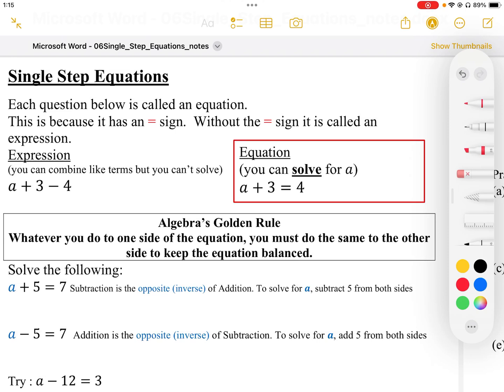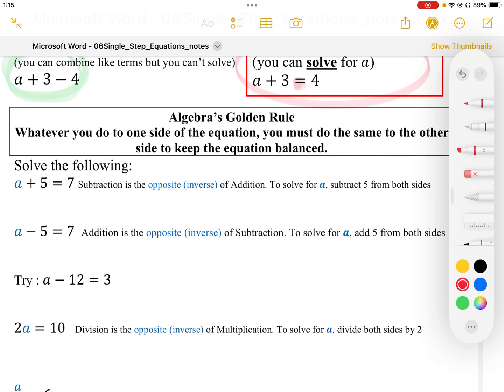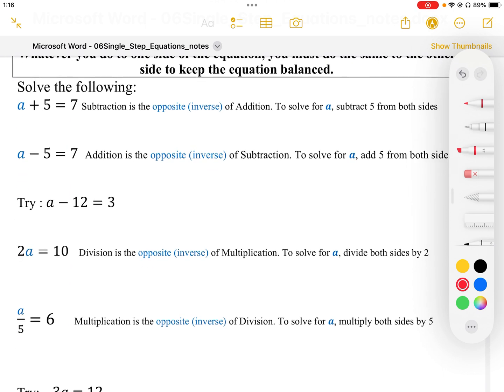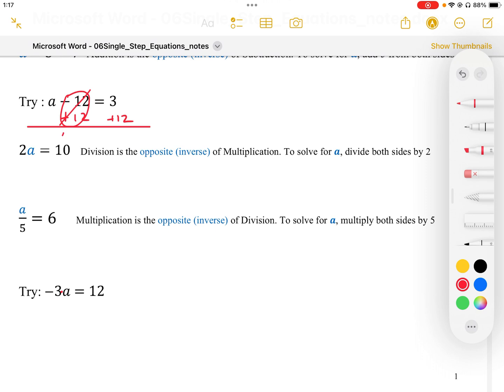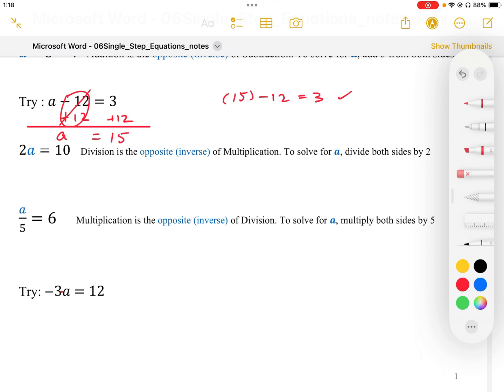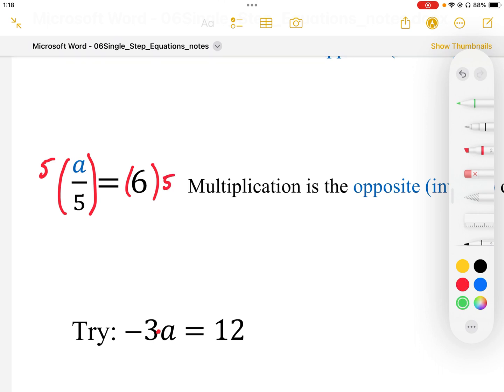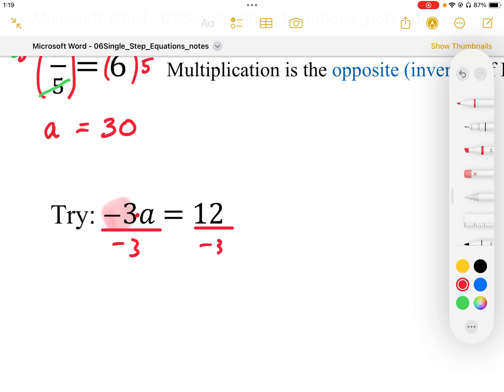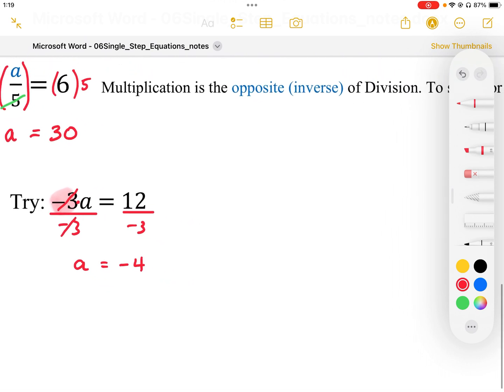06 Single Step Equations Part1